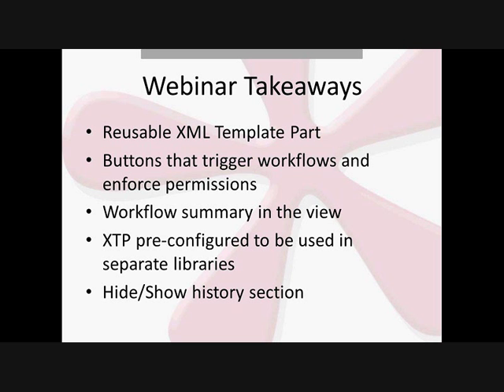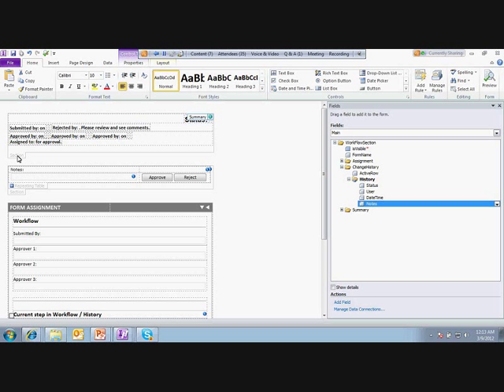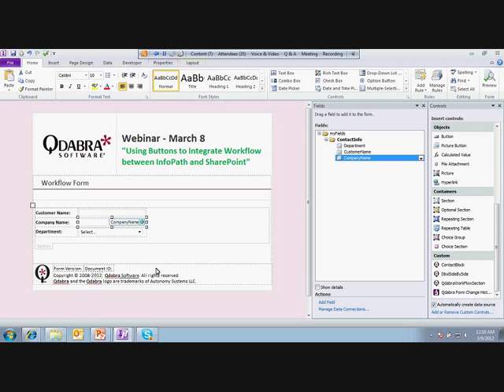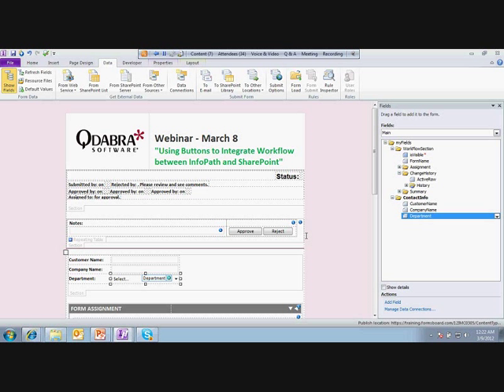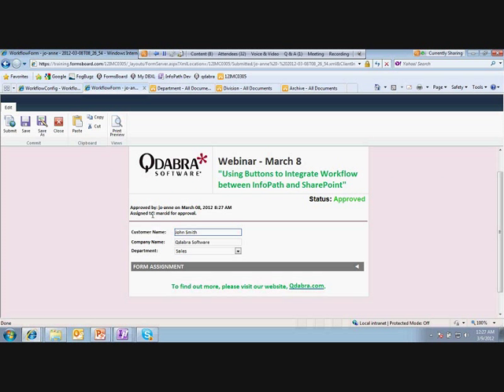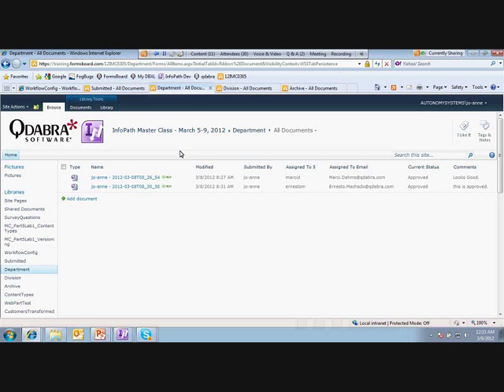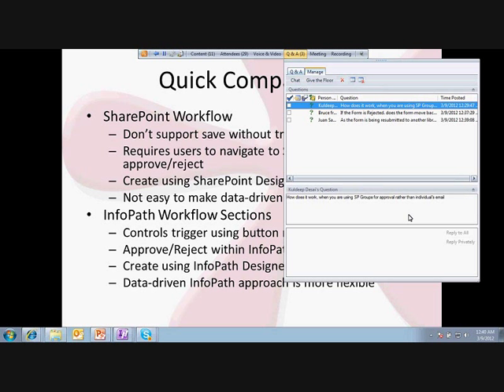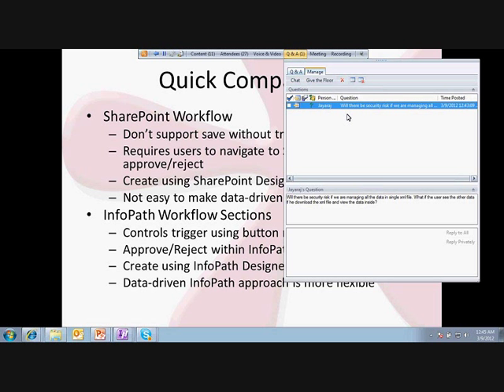Using Buttons to Integrate Workflow between InfoPath and SharePoint - March 8, 2012 Webinar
Qdabra's weekly webinar for March 8, 2012:
-Use InfoPath buttons to create conditional triggers for SharePoint workflows
-Leverage separate libraries and content types to enforce workflow permissions
-Add generic workflows to all forms using XML template parts and config files